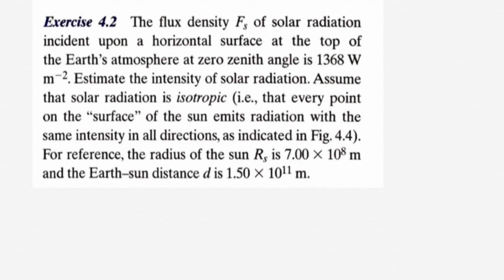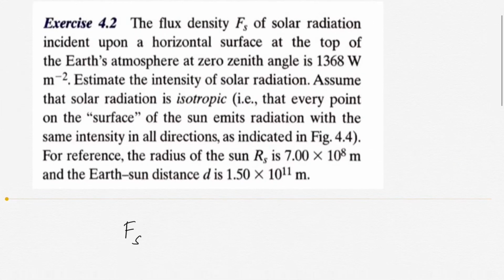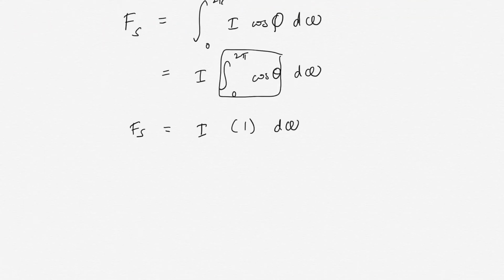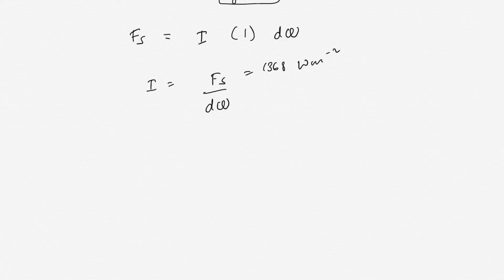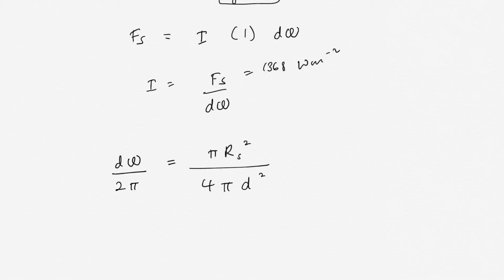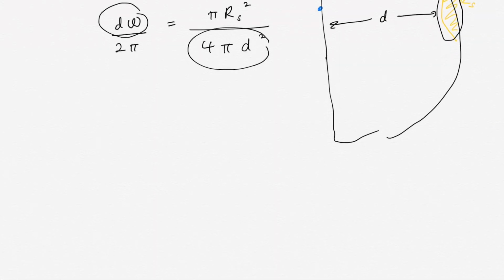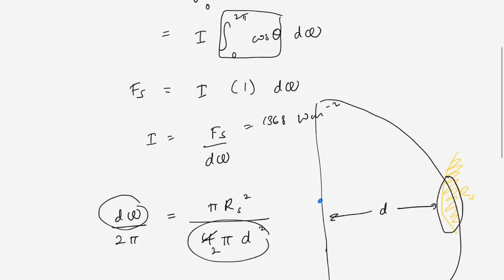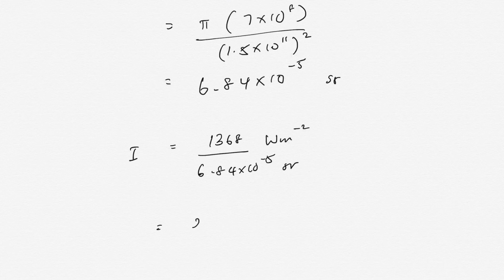Example Radiative Transfer